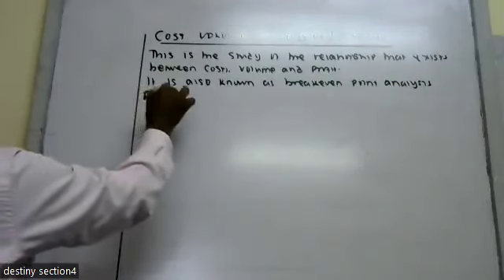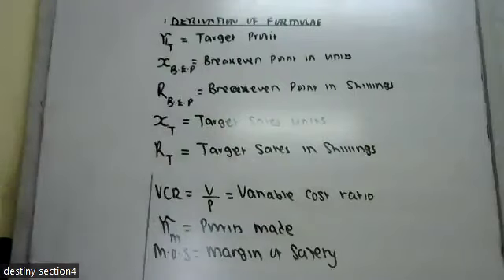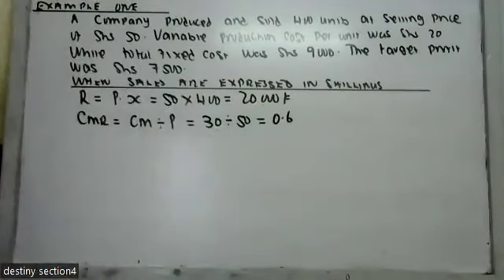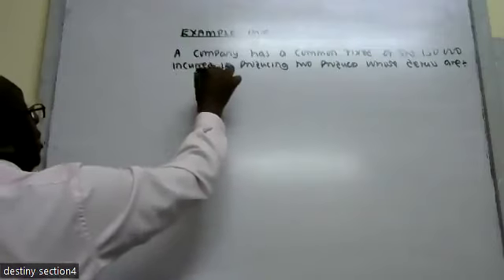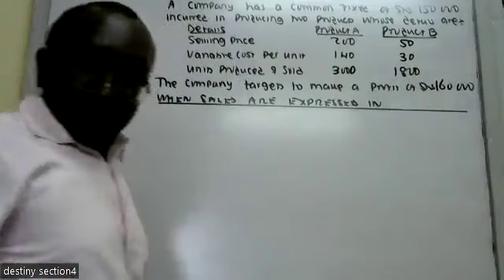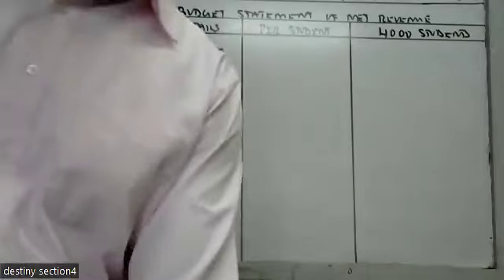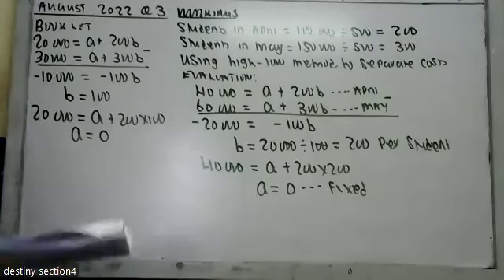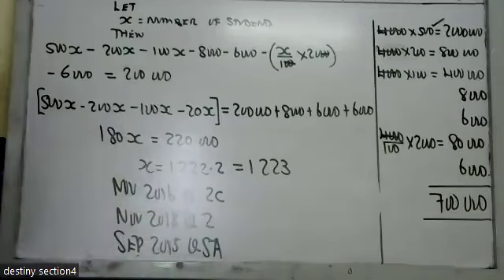COST VOLUME PROFIT ANALYSIS